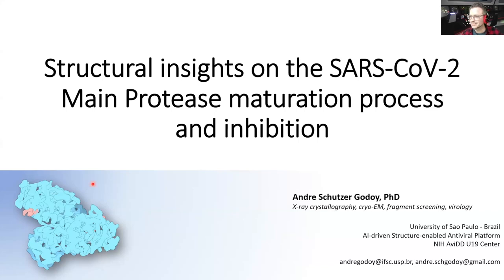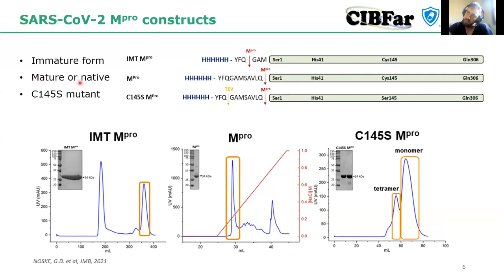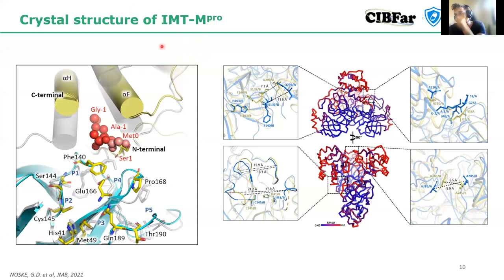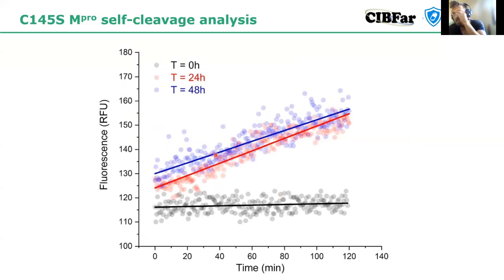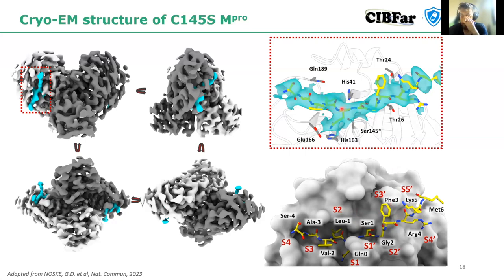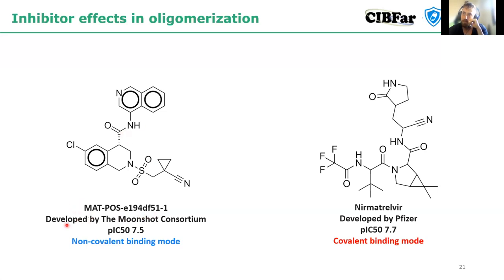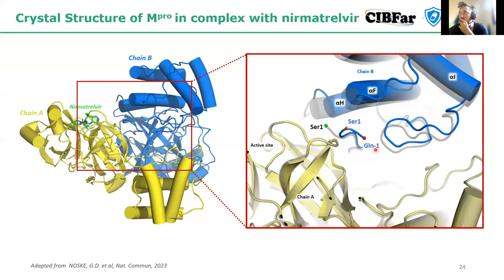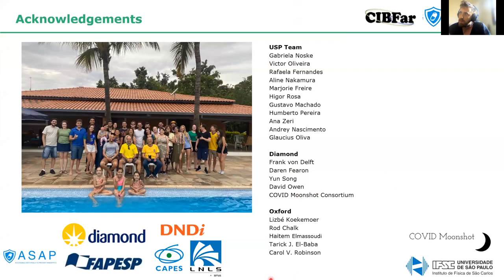Andre de Godoy’s 2023-04-19 Antiviral Drug Discovery (AViDD) Open Science Forum Talk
This is Andre de Godoy’s presentation at the monthly [virtual] Antiviral Drug Discovery (AViDD) Open Science Forum on 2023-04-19.

Their talk is titled, “Structural insights on the SARS-CoV-2 Main Protease maturation process and inhibition."

You can find the slides from his talk on the AViDD Open Science Forum Zenodo

Andre de Godoy is a part of the part of the ASAP Discovery Consortium.